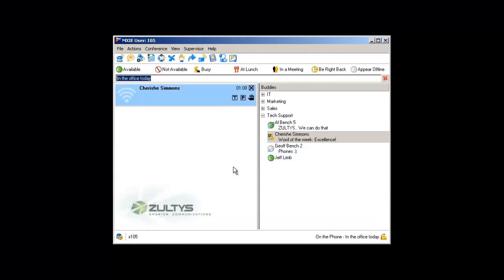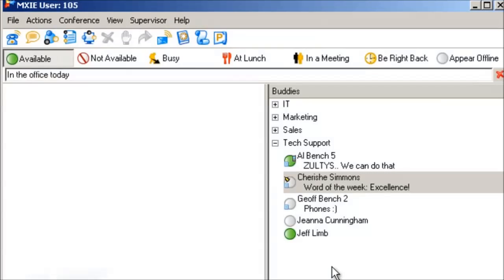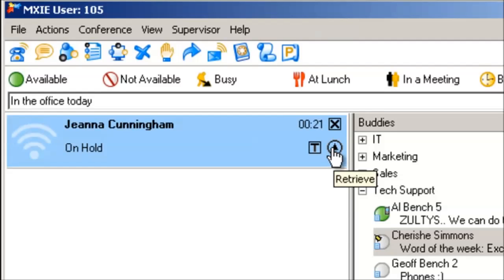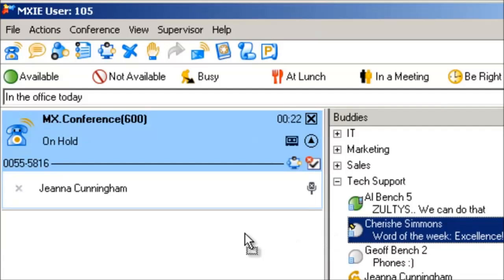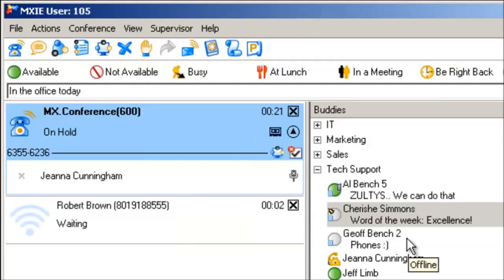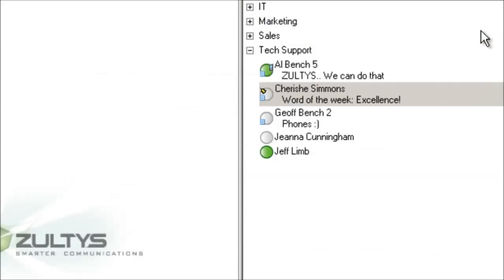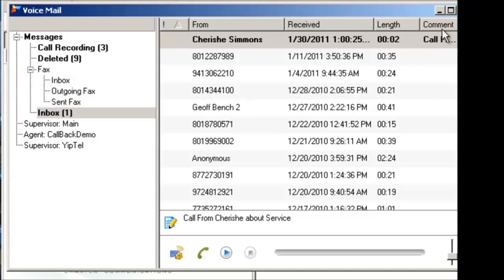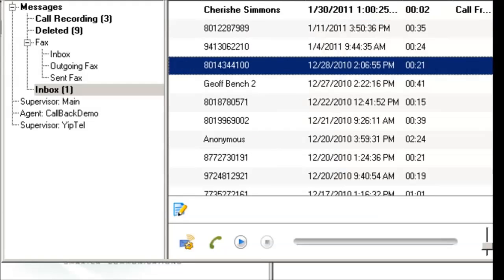Zultys MXIE 2